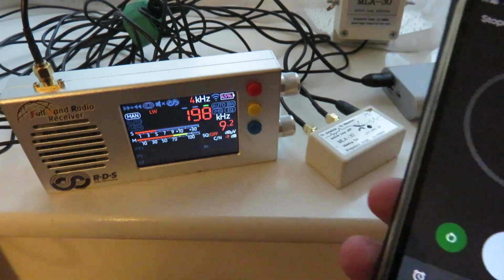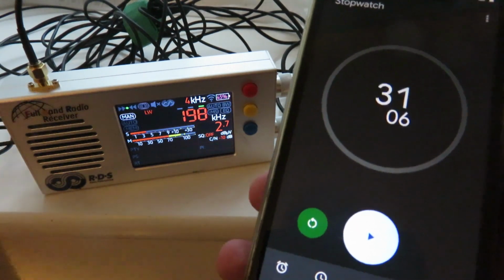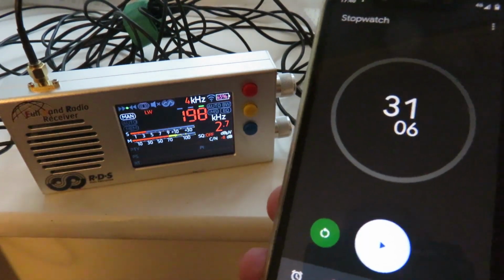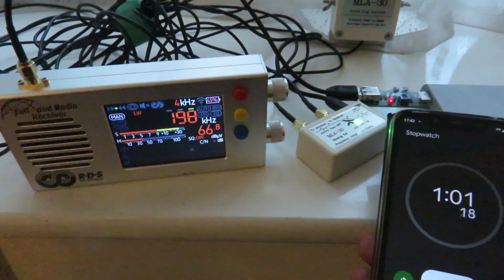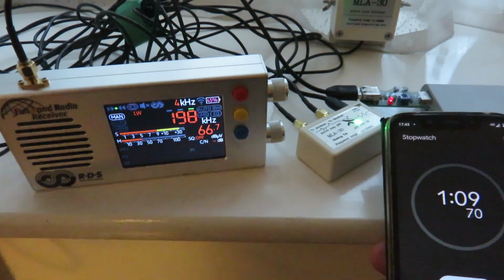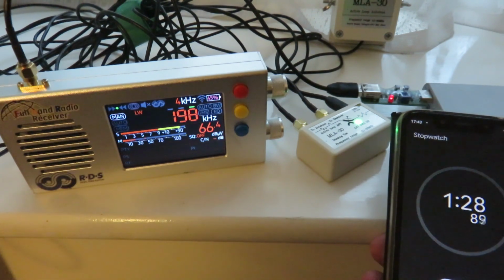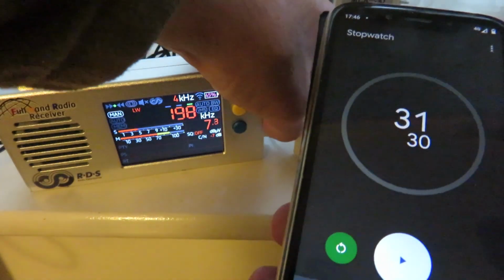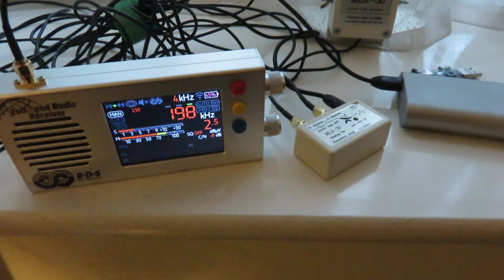How to power on a MLA-30 antenna to a USB Power Bank with a "USB Keep Alive device"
Showing how to power a MLA-30 antenna to a USB Power Bank by using a "USB Keep Alive device". When the MLA-30's USB power connection is directly connected to a USB Power Bank, it will time out after 30 seconds because the Power Bank cuts out its own power. This is probably because the MLA-30 uses very little power & the USB Power Bank senses no power being used so it automatically cuts out for power saving. Using a "USB Keep Alive device", the USB Power Bank will still keep the MLA-30 powered on & will not cut out its own power.

For the eagle eyed, yes there is a potentiometer on the "USB Keep Alive device" which is used to adjust how much power goes through it. I decided to not include a tutorial in this video as it would have been too long & maybe scare off those that think this device is too technical. All you need to do is use a screwdriver to adjust the power on the potentiometer until the power permanently stays on.

00:00 Introduction
00:44 Explanation
02:38 MLA-30 without USB Keep Alive device
04:32 MLA-30 with USB Keep Alive device
06:32 MLA-30 without USB Keep Alive device
07:35 Summary